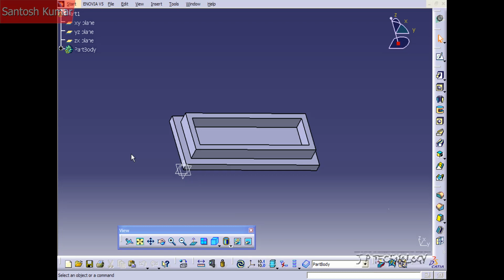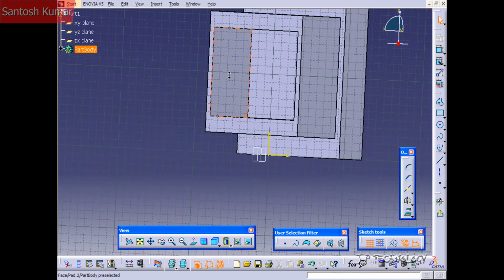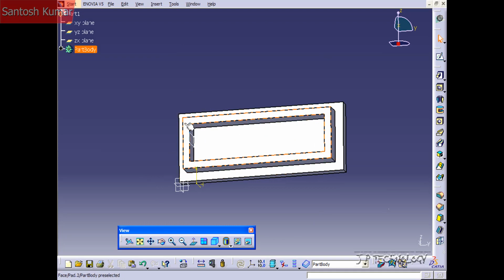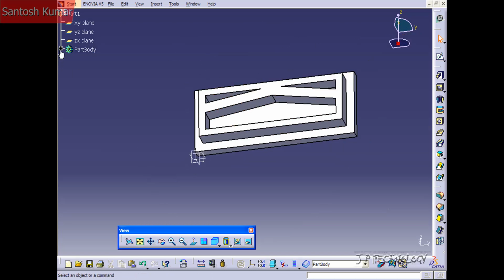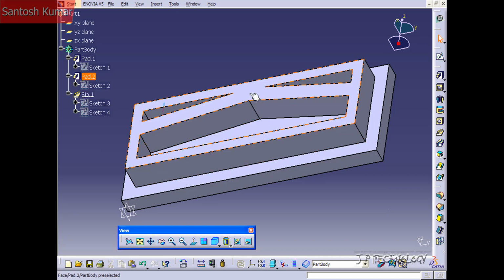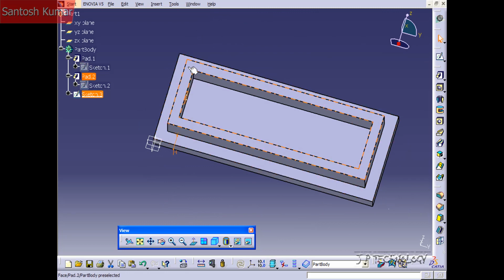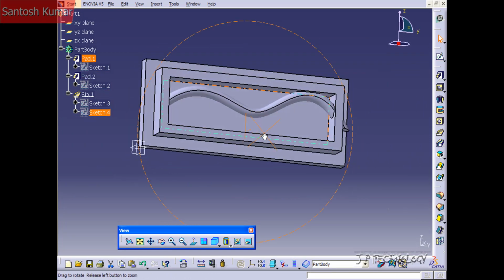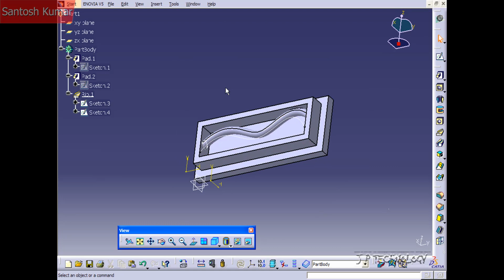CATIA v5 | DASSAULT SYSTEMES | Walkthrough Part - 48 | RIB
Topics Covered:
Rib